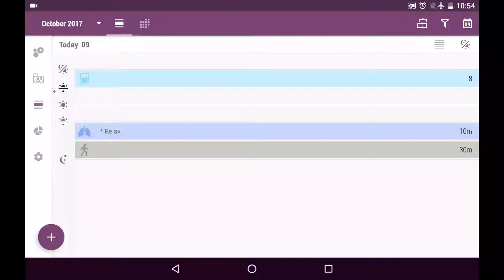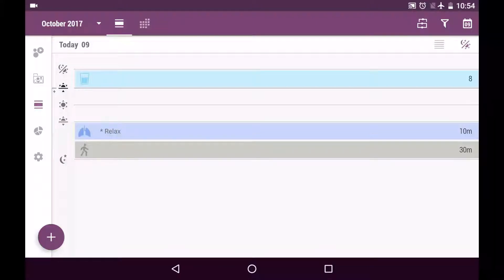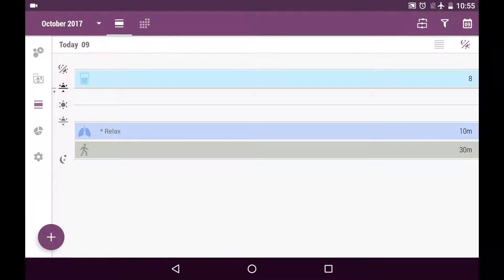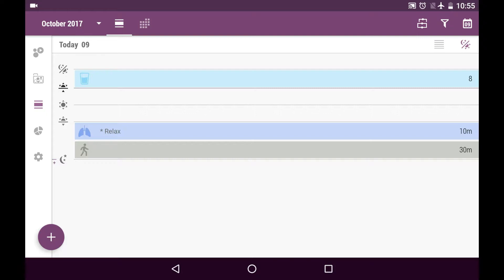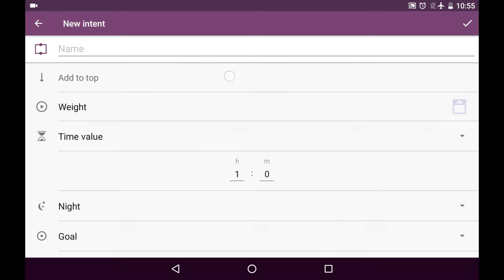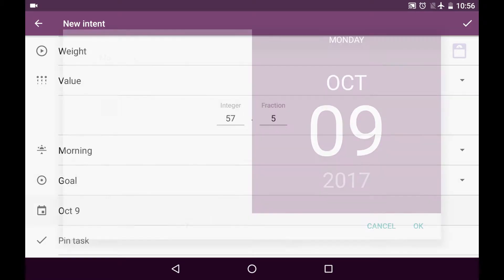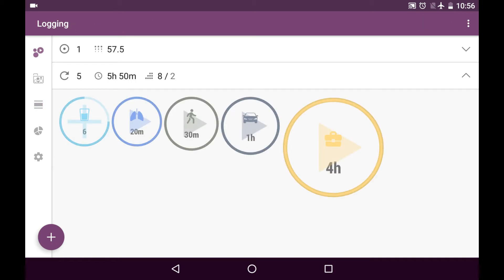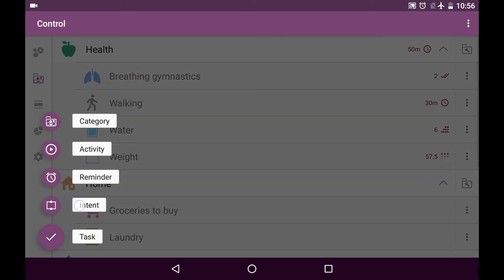Time Planner - "value" type of intent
Find out why and how to use "value" type of intent in Time Planner app.